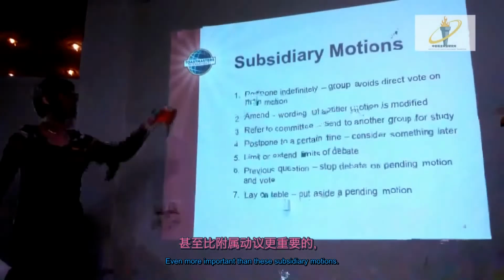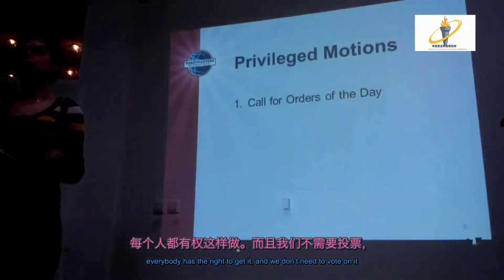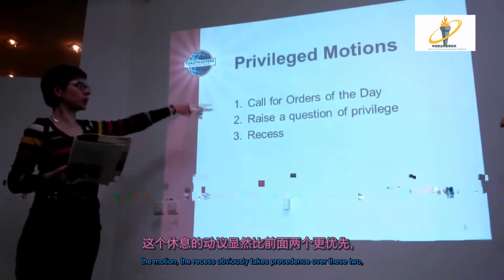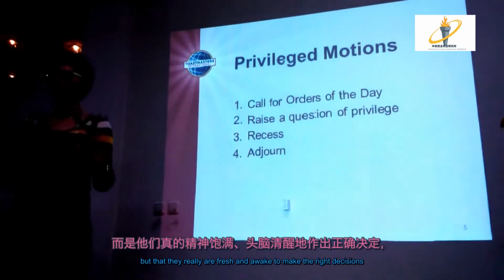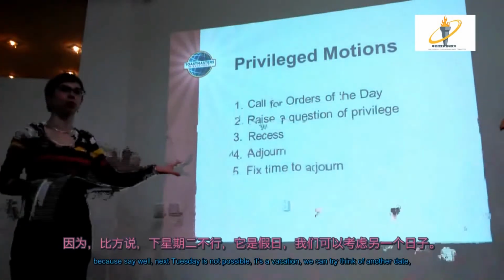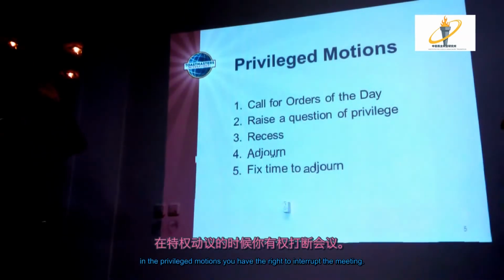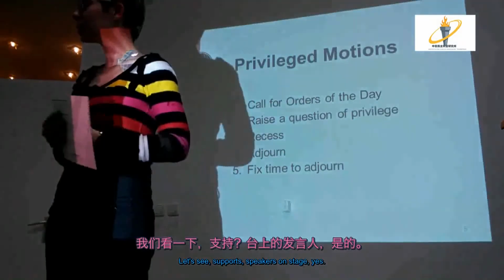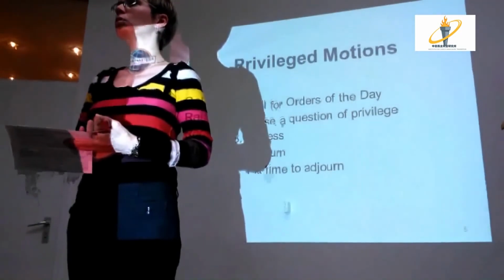罗伯特议事规则五堂课3(配中文字幕)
这是中国民主转型研究所下设民主学院课程。了解课程目录，观看更多课程，或做练习题测试您学到多少，请登陆：